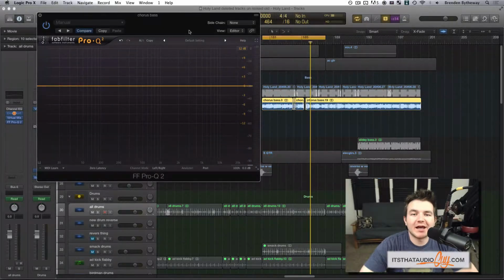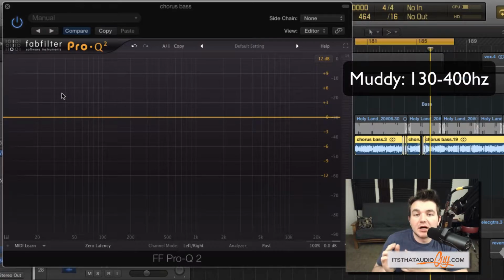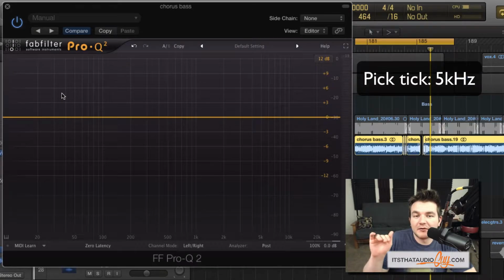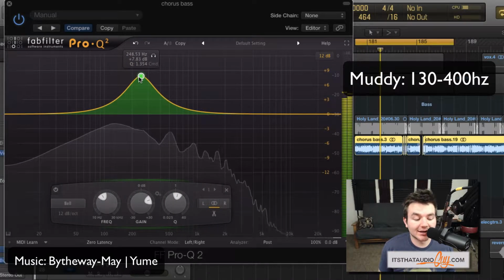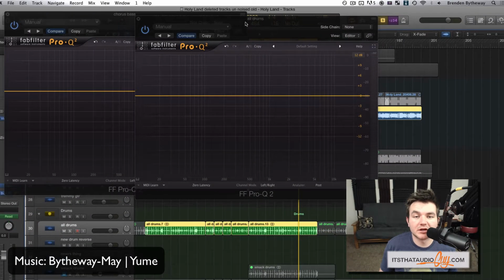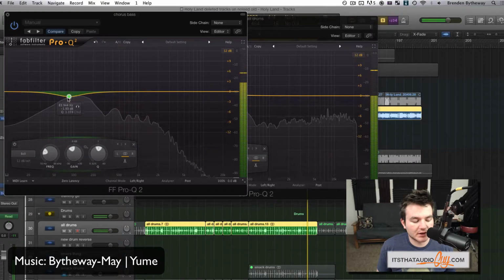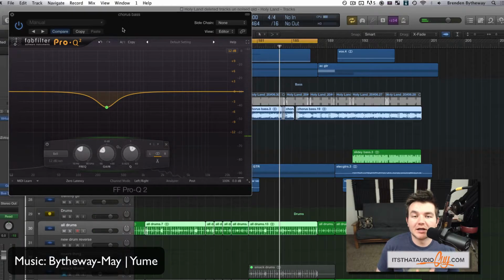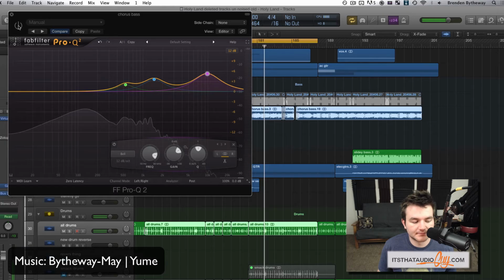EQ Areas to Think About: Bass | That Audio Guy